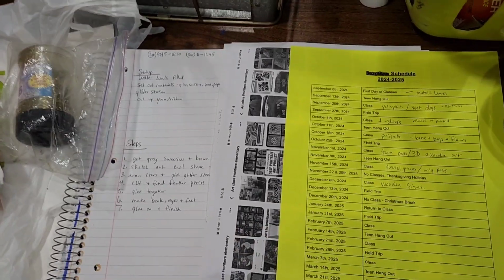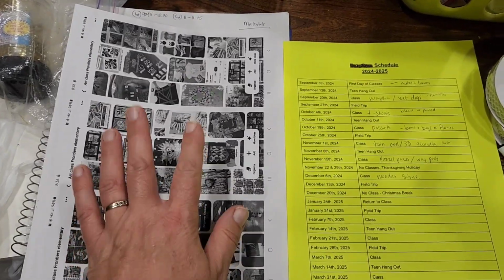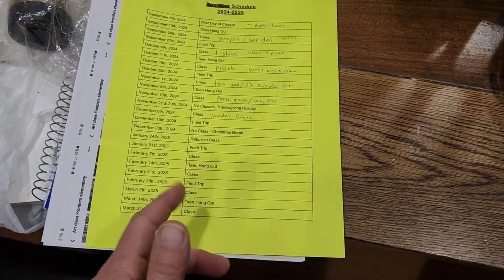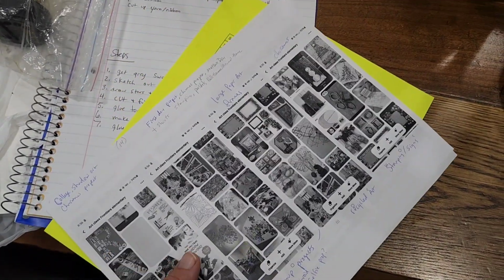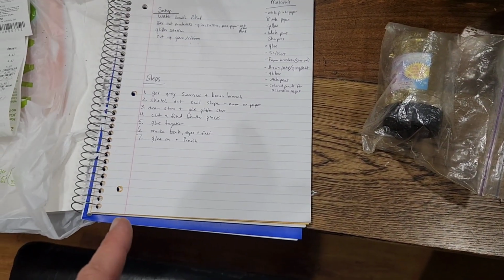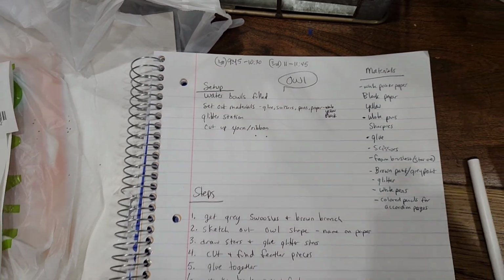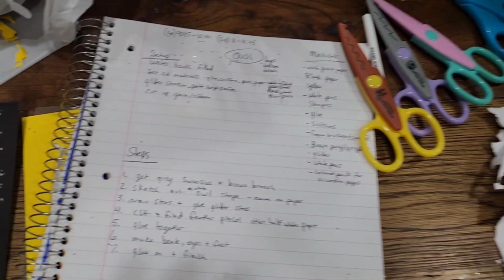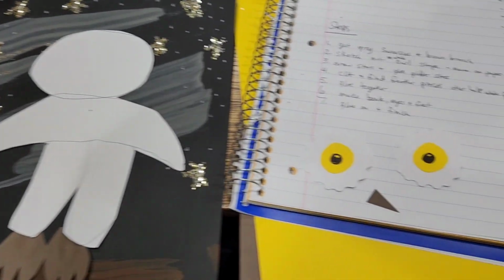Homeschool Co-op - Class Semester Planning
I show you a beginners easy fast way to plan co-op cooperative classes for how to create make art lesson plans for teaching homeschoolers' weekly classes. Can be used for any class in elementary school or art, science, etc. for high school as well. Yearly and weekly plans discussed.